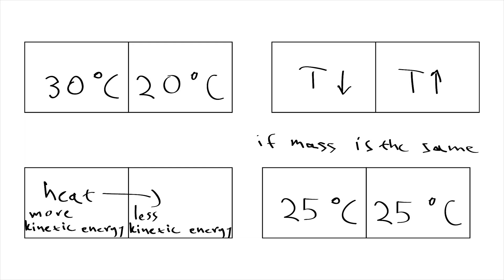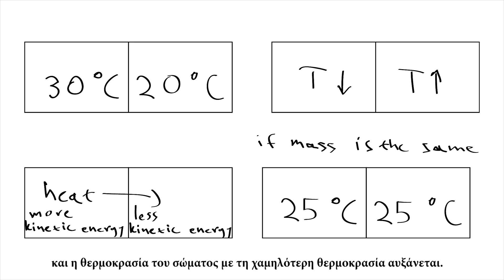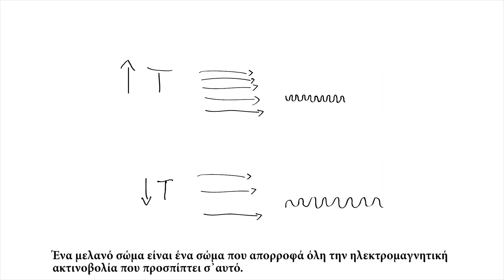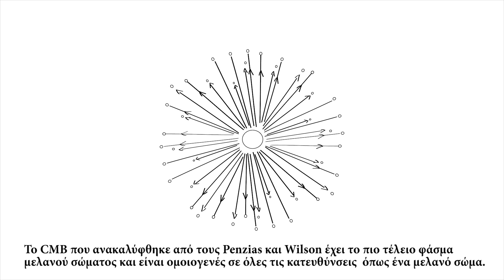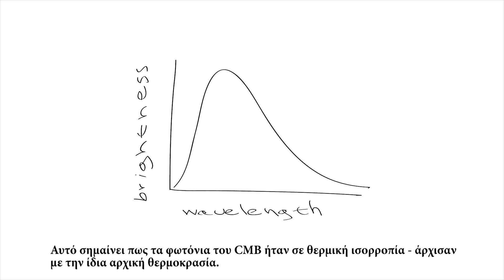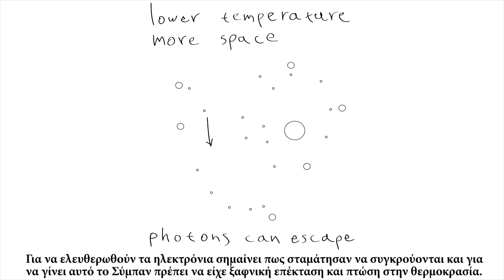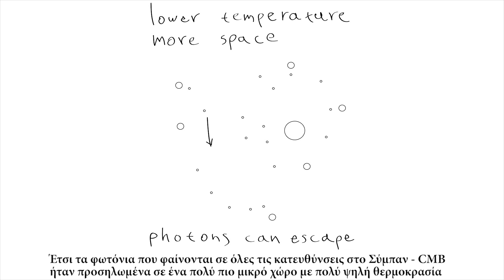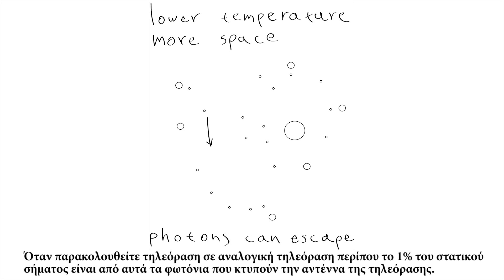Thermal Equilibrium and Blackbody and the CMB